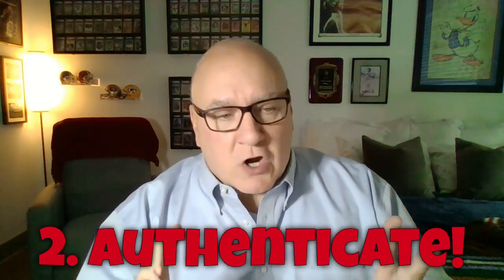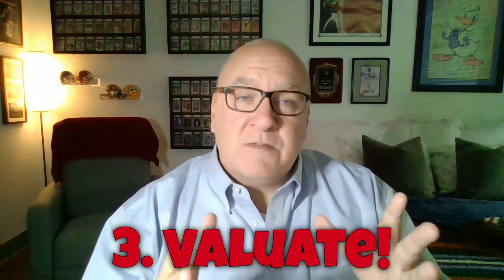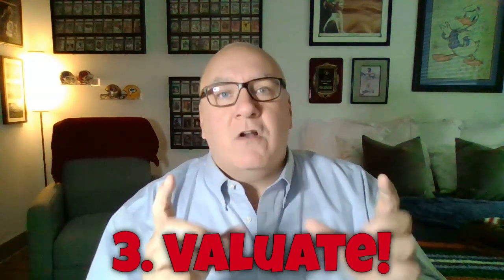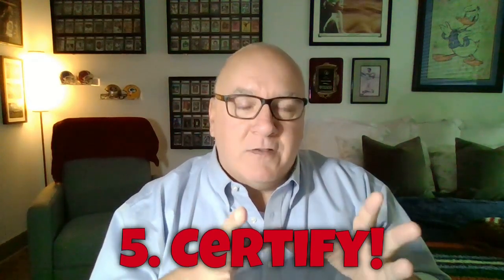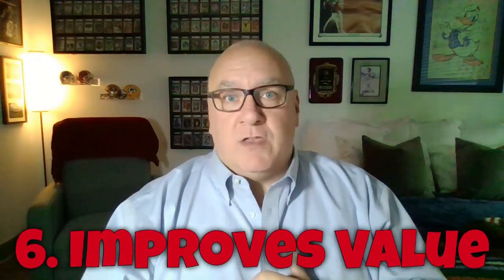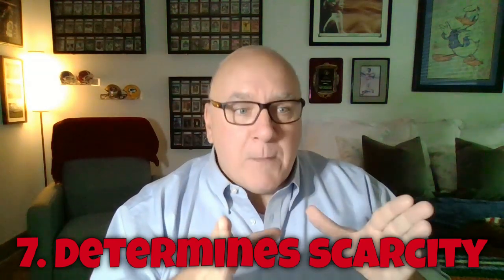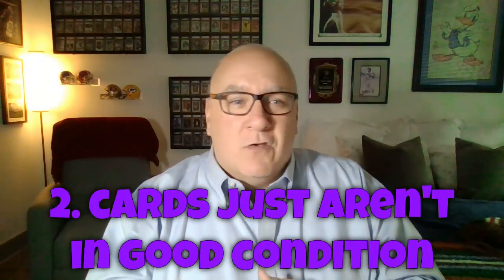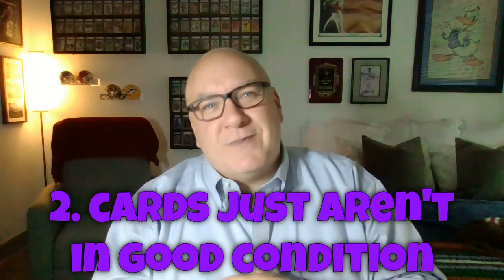✨7 Reasons To Get Your Cards Graded✔️✔️✔️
Have you been looking for reasons to get your cards graded? We share several reasons why you should -- but we also share three reasons why you wouldn't want to get your cards graded. Specifically, we're talking about reasons to get your cards graded if they are sports cards, but this also stands for trading card games.

Time Stamps!
0:00 Introduction
1:05 1. Encapsulate
1:51 2. Authenticate
3:08 3. Valuate
4:38 4. Display
5:00 5. Certify
5:24 6. Improves Value
5:55 7. Determines Scarcity
7:18 3 Reasons why you shouldn't get your cards graded!